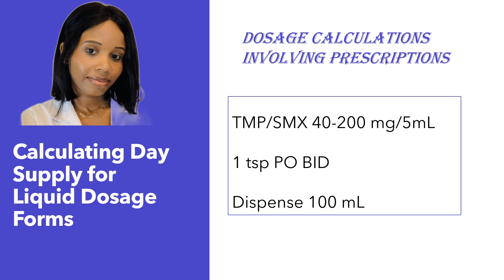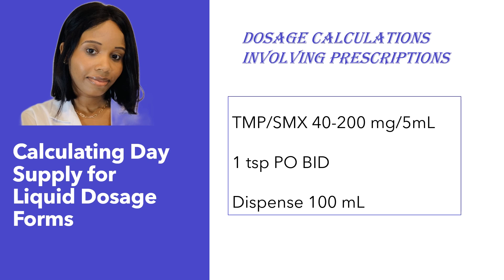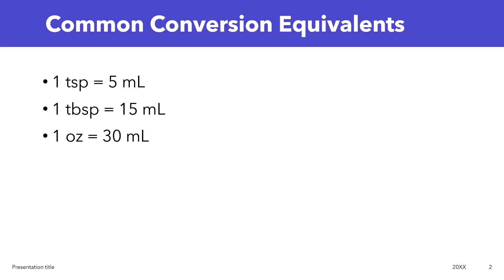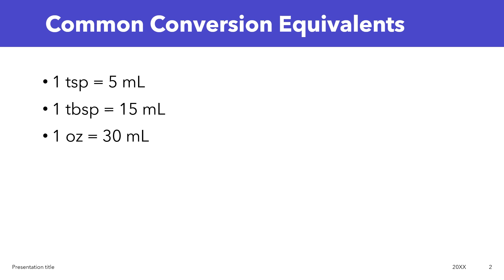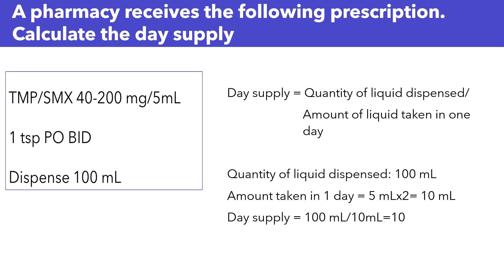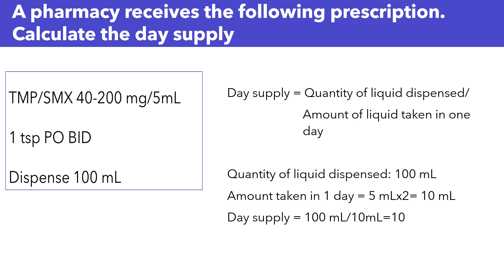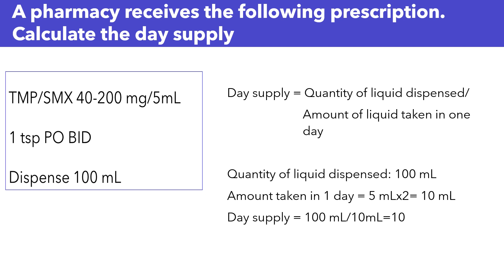How to Calculate Day Supply for Liquid Dosage Forms| Dosage Calculations| NAPLEX, NCLEX, PTCB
Want more practice? My Pharmacy Calculations Workbooks are now available! Grab your copy

Bundle Offer: Day Supply Workbook + Liquid Dosage Calculation Workbook